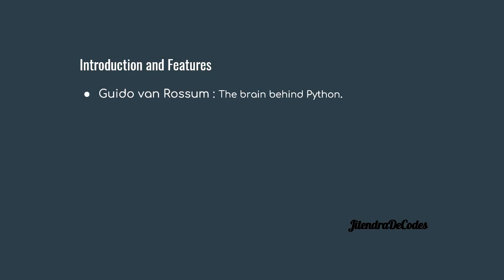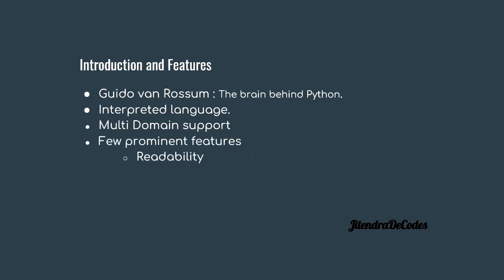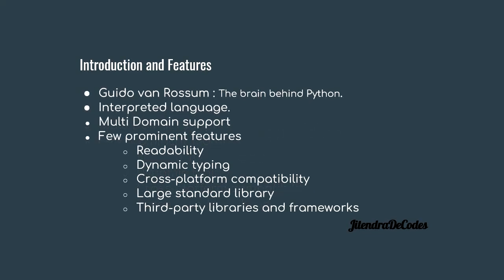Introduction to Python programming Language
Python is a popular programming language known for its simplicity, readability, and versatility. It was created in 1991 by Guido van Rossum and emphasizes code readability with a clean syntax. Python is an interpreted language, allowing for faster development cycles. It has a large standard library and a vast ecosystem of third-party libraries and frameworks, making it suitable for various domains such as web development, data analysis, AI, and more. Python is cross-platform compatible and supports multiple programming paradigms. Its beginner-friendly nature and strong community support contribute to its widespread adoption.